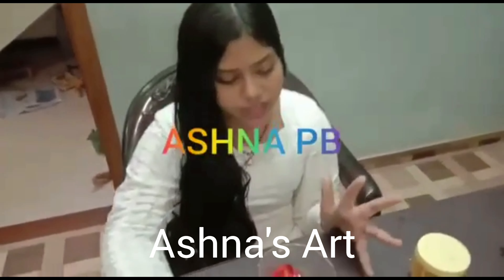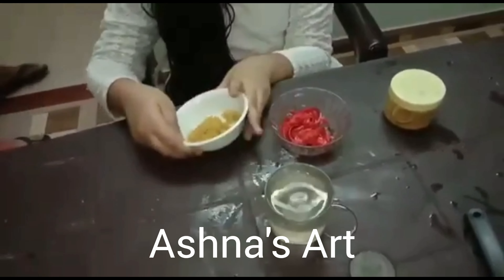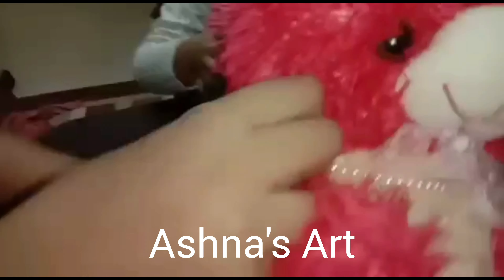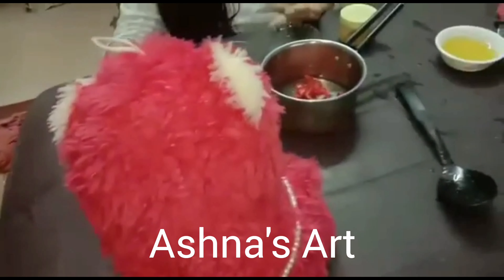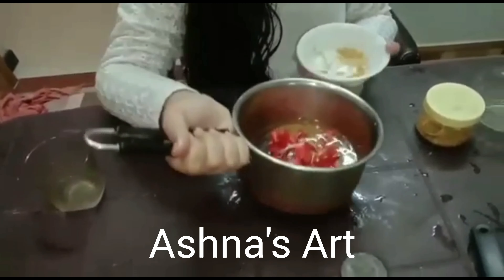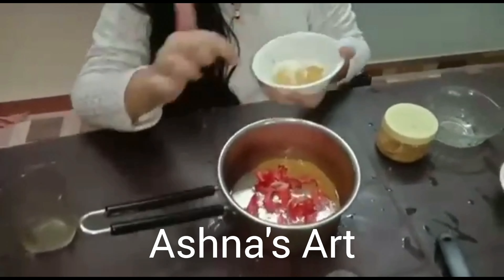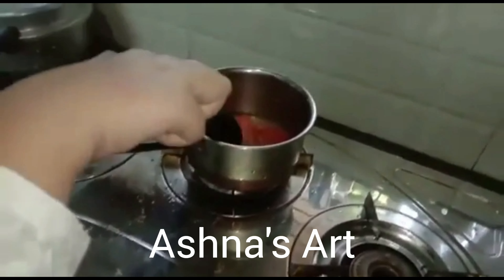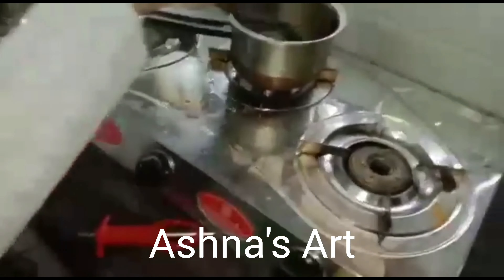How To Make Hibiscus Fenugreek Water For Hair Growth. Video #214